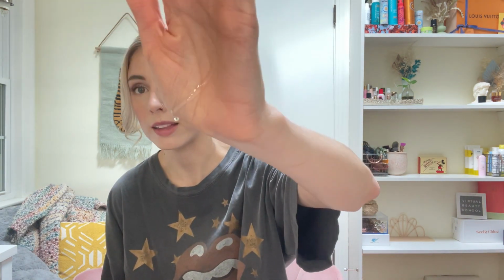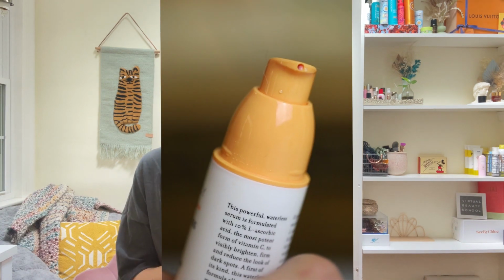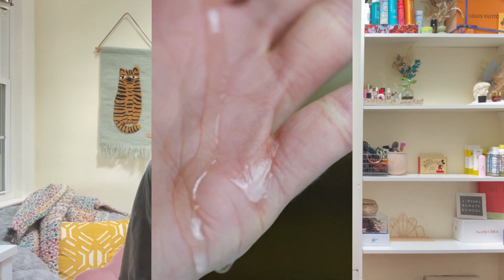FARMACY BEAUTY 10% WATERLESS VITAMIN C SERUM REVIEW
I’d love to hear about your favorite vitamin c products down below!

Save 20% at farmacybeauty.com with my aff code MOD20